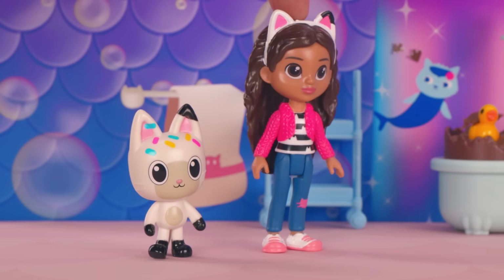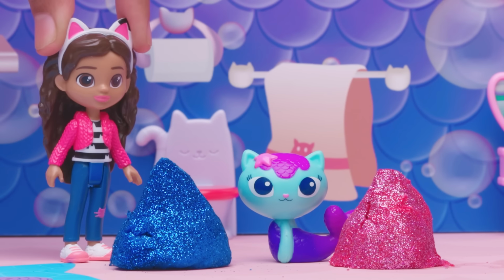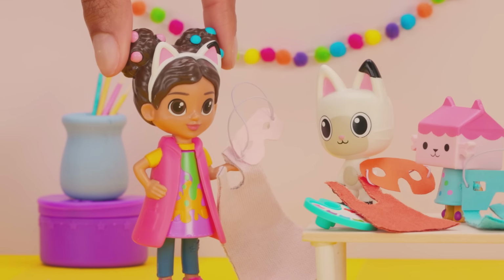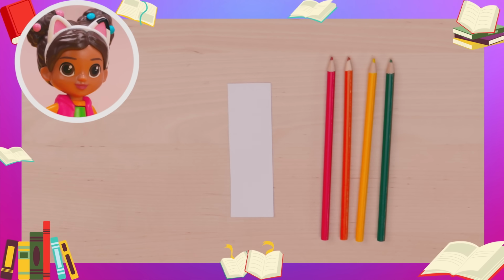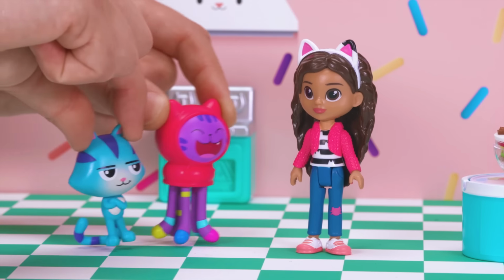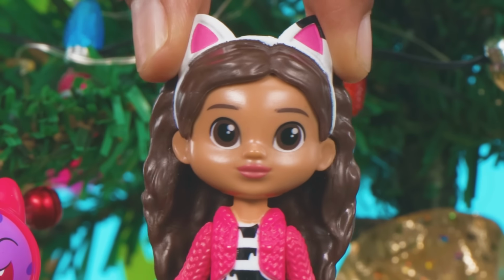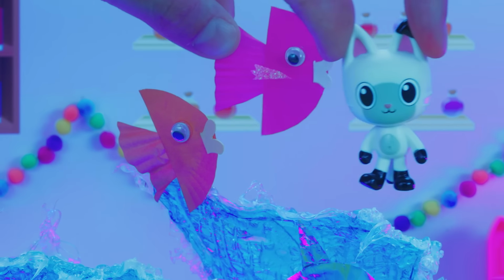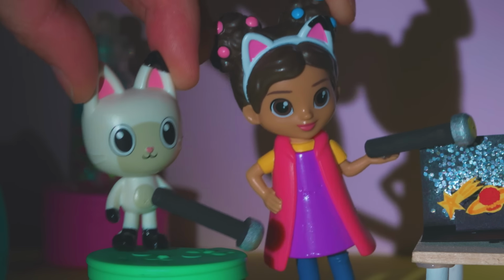Crafting with Gabby for Over 1 HOUR! | GABBY'S DOLLHOUSE TOY PLAY ADVENTURES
Follow along for some fun with these Paw-some crafts!

Join your newest favorite preschool pals as they explore and celebrate the world around them! From the adorable cat characters that live inside Gabby’s Dollhouse to the musical land of Rhyme Time Town, any adventure is possible with Gabby’s Dollhouse!